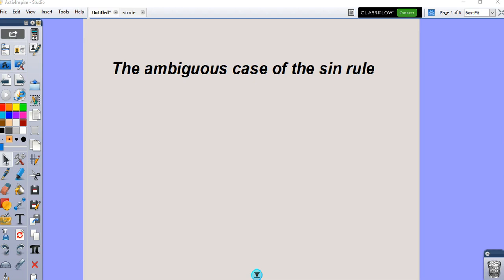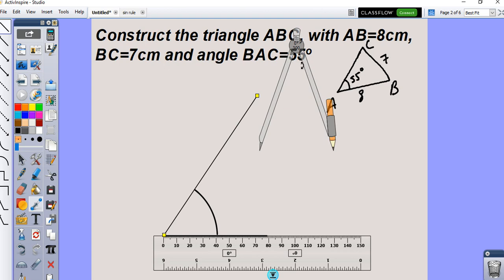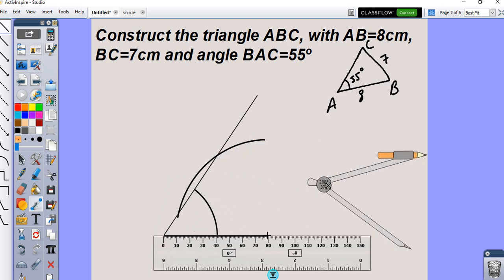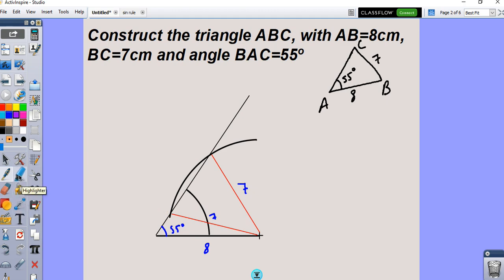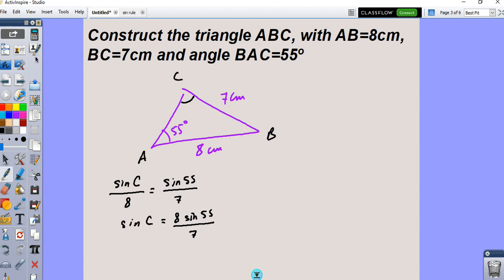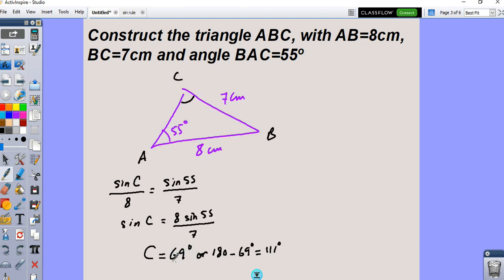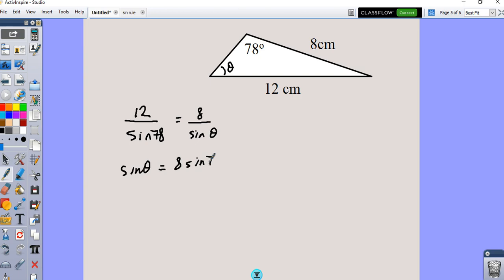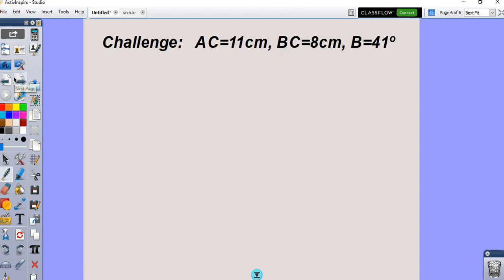U5 L7 The ambiguous case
The ambiguous case of the sine rule: demonstration and example.